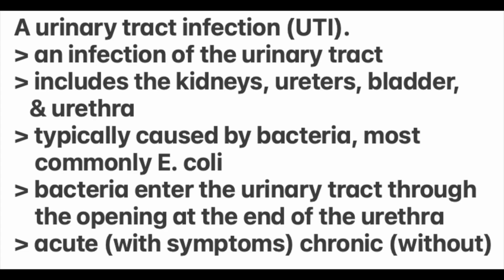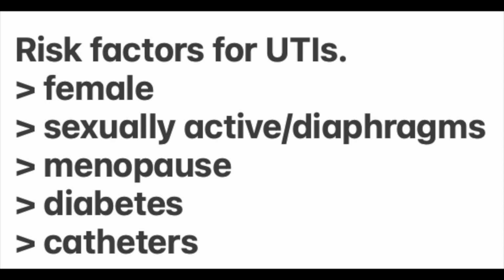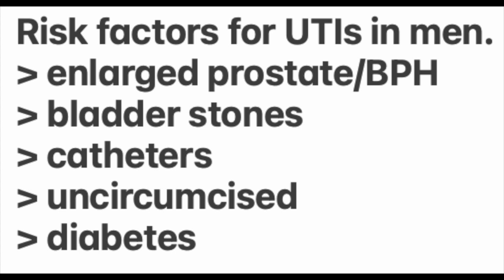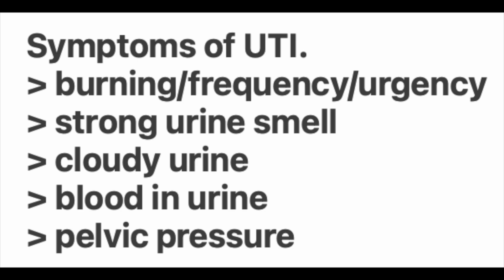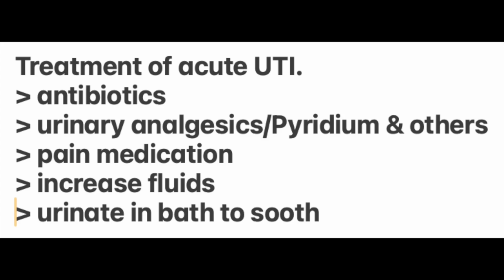How to prevent common urinary tract infections : How to prevent common UTIs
in this video you  will learn that:
- urinary tract infections or UTIs are very common - especially in post-menopausal women
- men and children are also susceptible to UTIs
- urinary tract infections occur when bacteria enter the urinary tract and cause symptoms of urinary burning and urinary frequency
- there are several effective steps that one can take to prevent recurrent UTIs
- get more routine and self care information on the digital health platform, HEALTHdrum